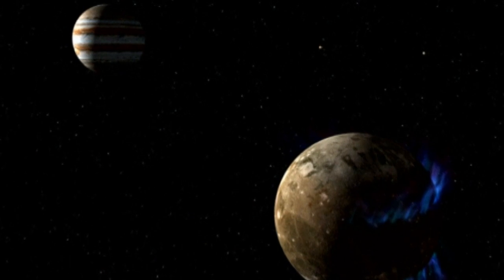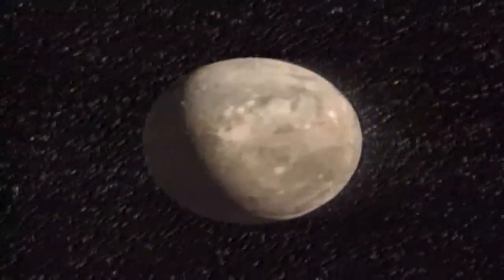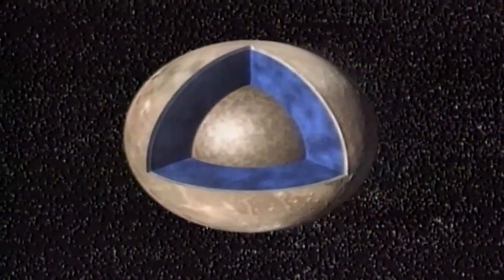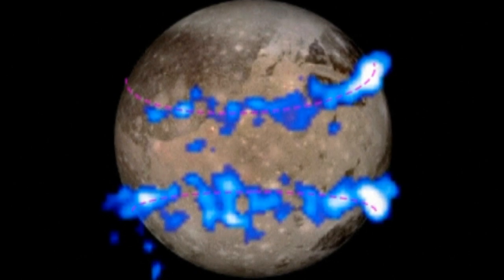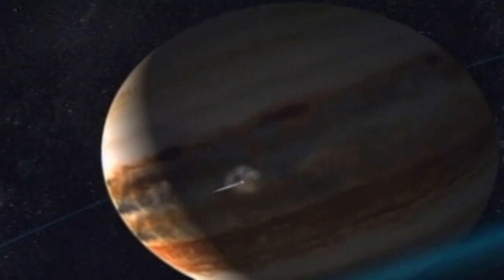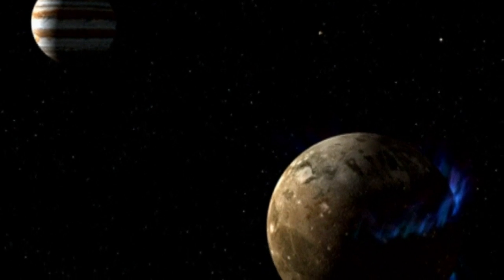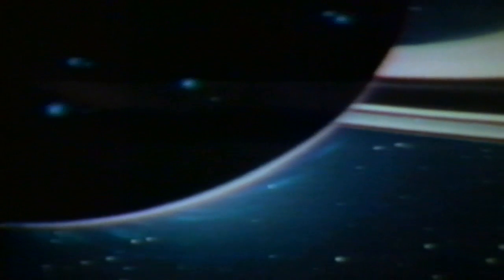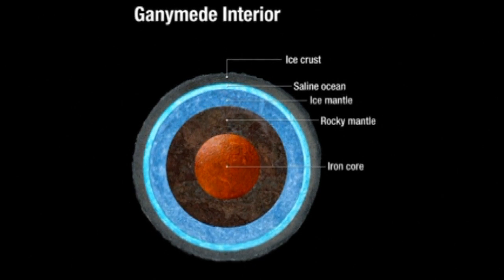Jupiter's moon Ganymede could have ocean with more water than Earth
NASA has announced that Jupiter's largest moon, Ganymede, has a saltwater ocean under its icy surface. Report by Claire Lomas.